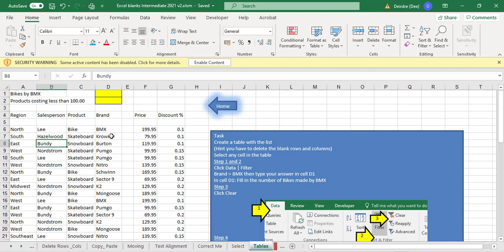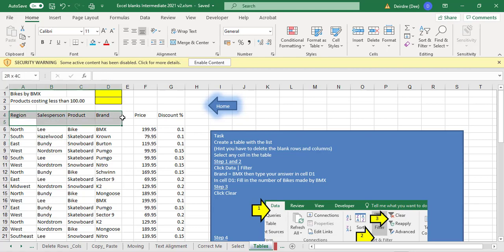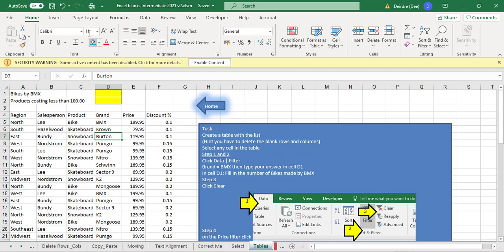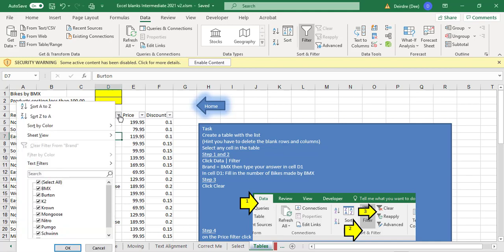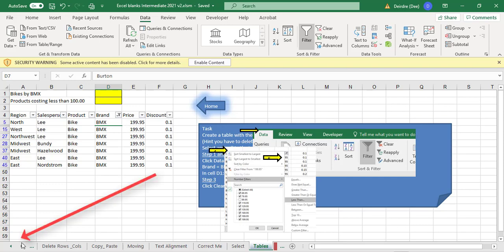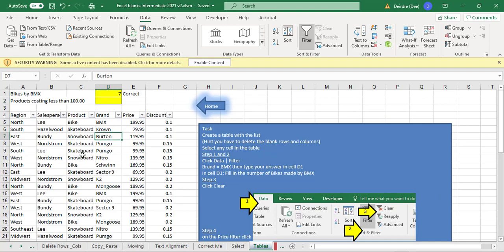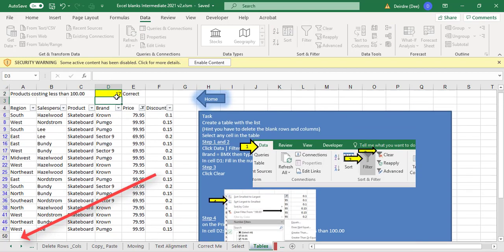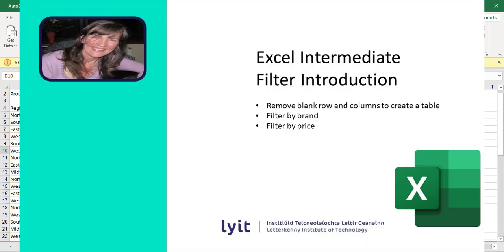Excel 365 Filters Introduction